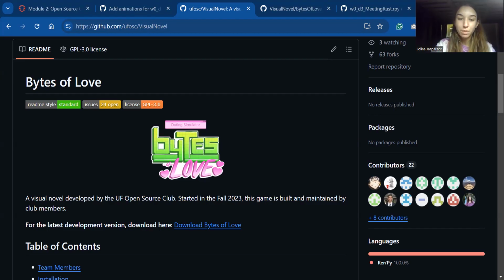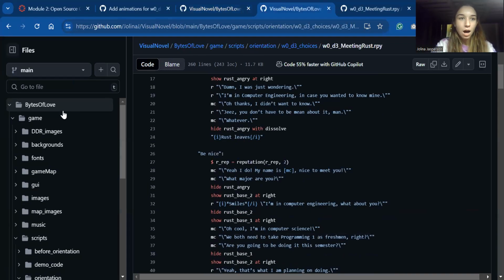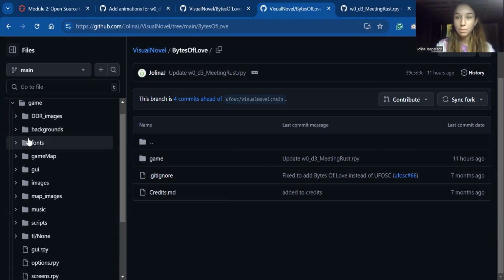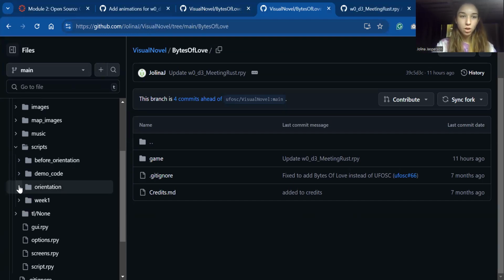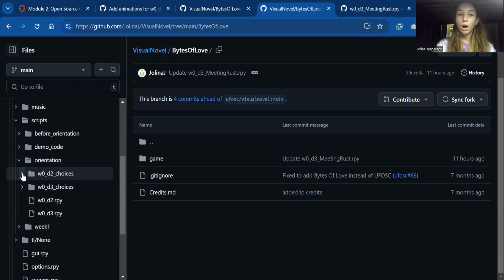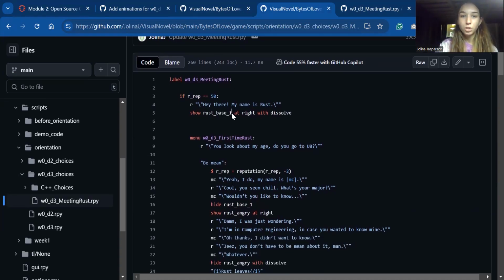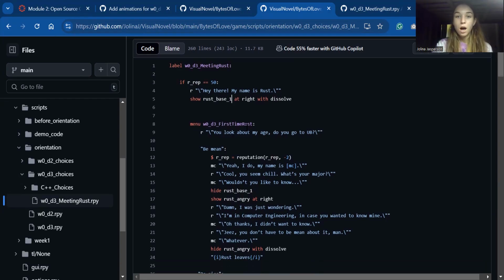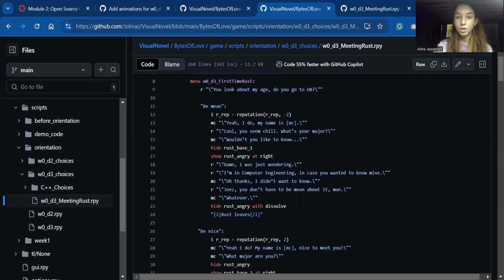CEN3031: Open Source Contribution Presentation - Jolina Jasperson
This is my open-source contribution presentation. In this video, I describe the project, walk through the project files, describe my contribution, discuss challenges, and finally future considerations.